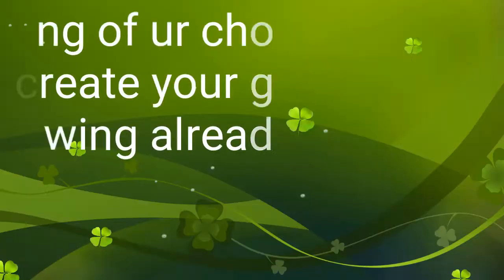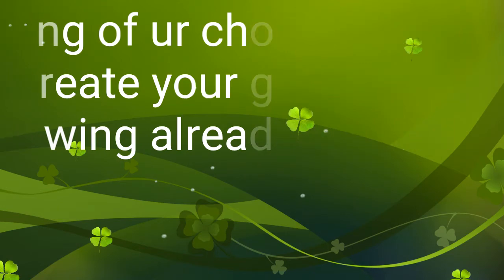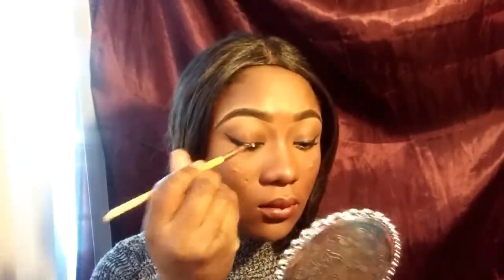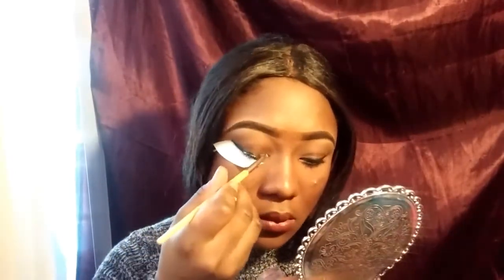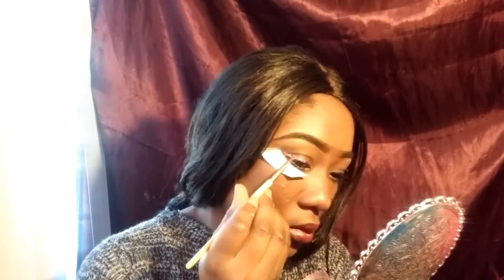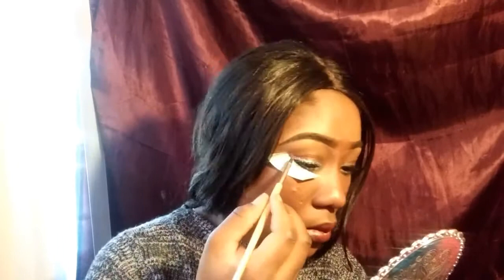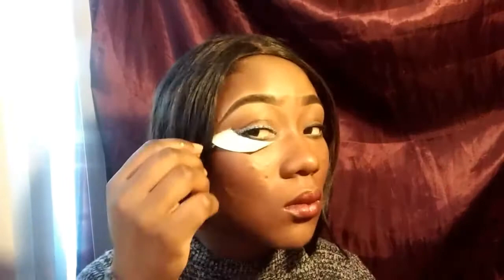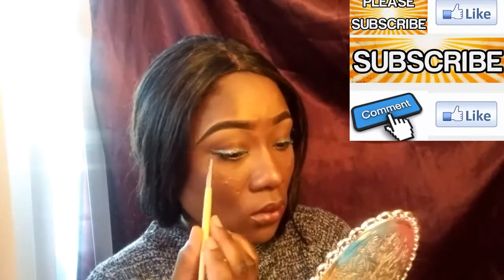Glitter wing makeup tutorial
Hey ladies!! I decide to create a glitter winger liner tutorial. Enjoy!